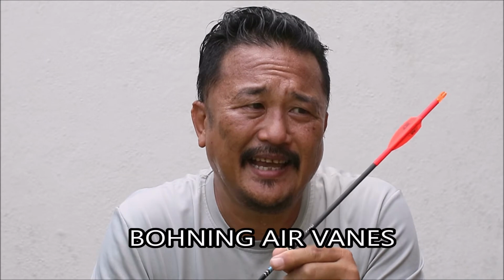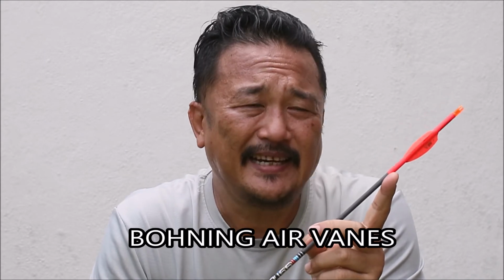Range Day Episode 30: Carbon Express Nano.166 Arrows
In this episode, Samo takes a closer look at the entry-level Carbon Express Nano.166 arrows. These carbon shafts are affordable and came highly recommended for novice and experienced archers who want a reliable arrow for field and 3D archery.
It comes in 10 sizes ranging from 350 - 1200 and is versatile enough to be set up with Bohning's F-nock or a nock pin adaptor. The arrow's points can be adjusted to shoot according to the archer's preferred weight.
Their new shop in the Klang Valley located near Wangsa Maju will open soon.